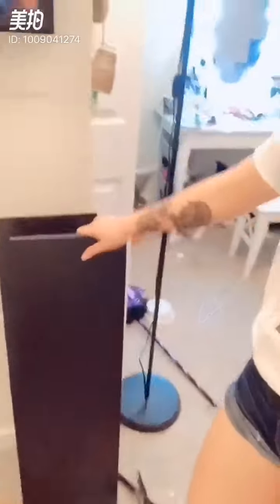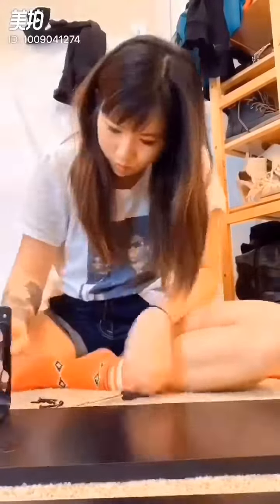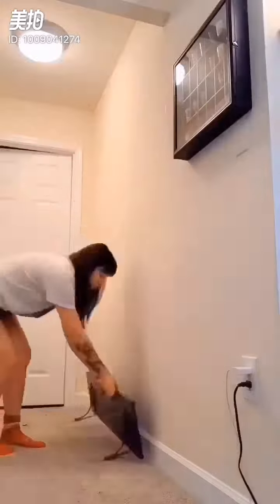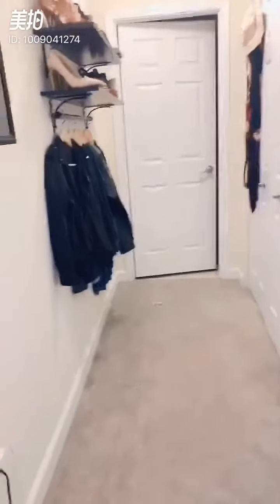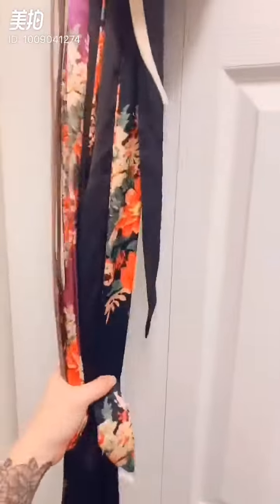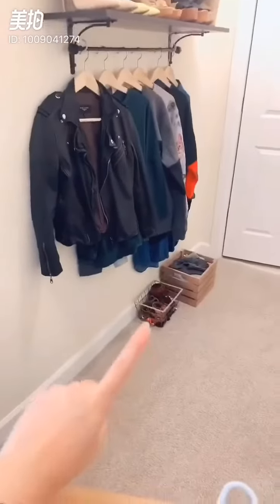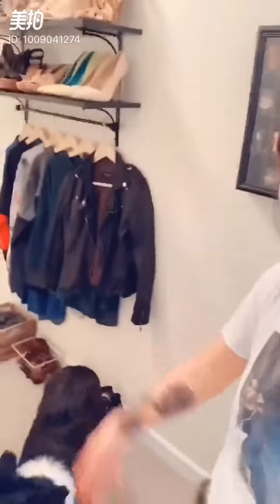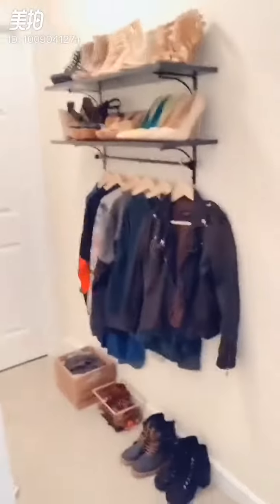Bedroom corner makeover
I finally fixed my least favorite corner of my room !!
It looks so much better !! What do you think?